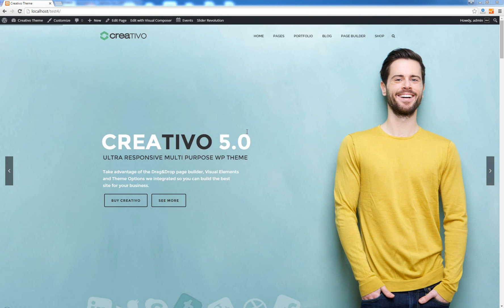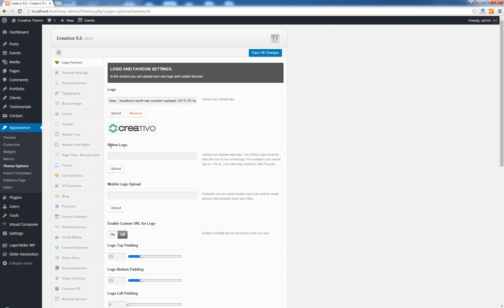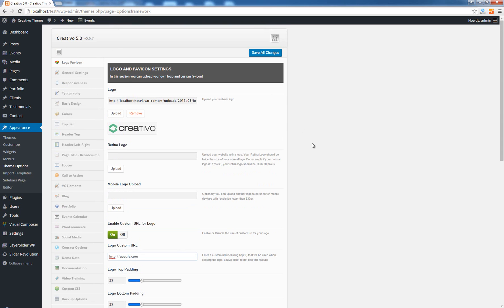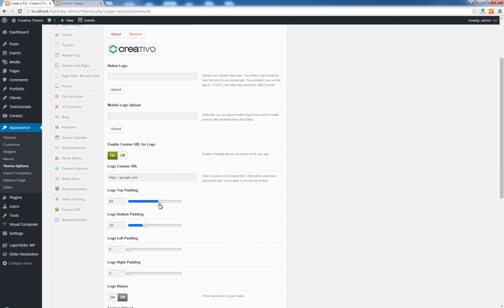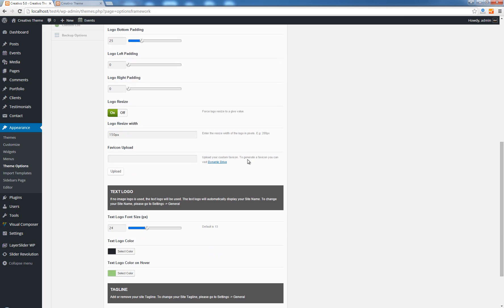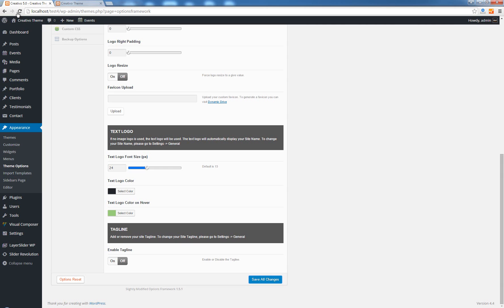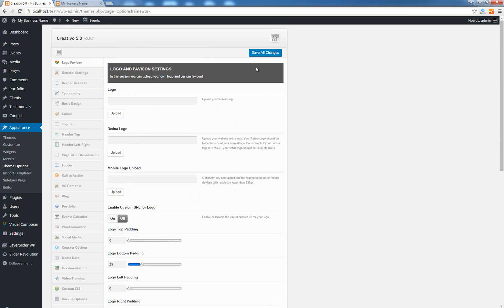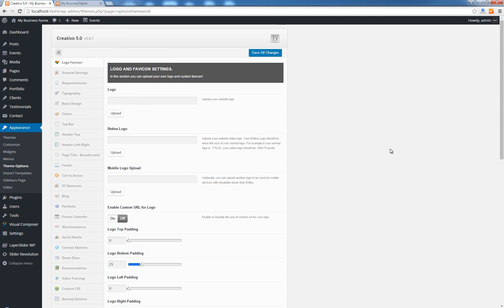1. Logo Favicon - Creativo Theme Options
Learn how to use the Logo Favicon options in Creativo.